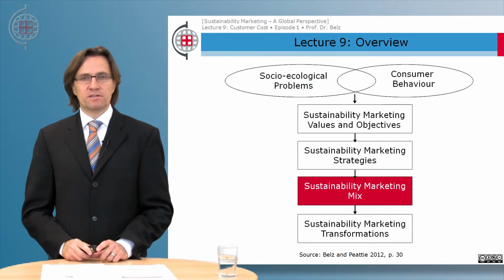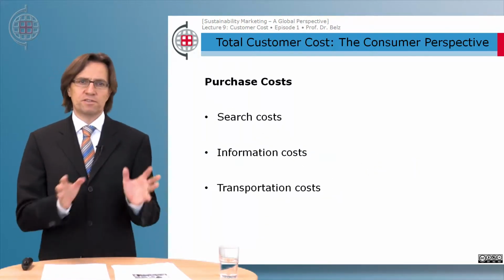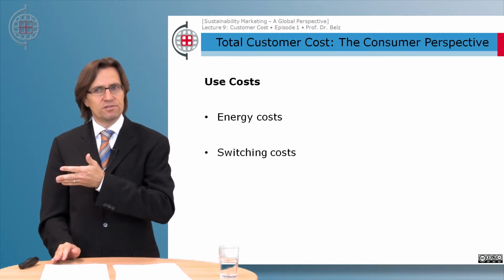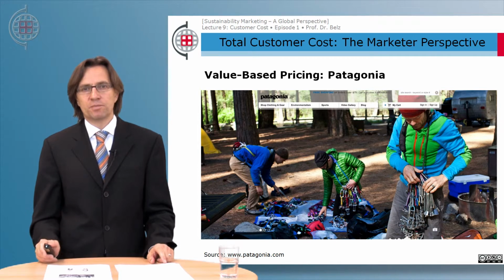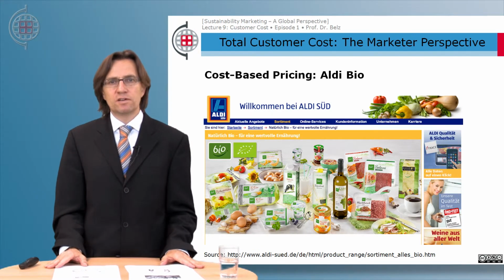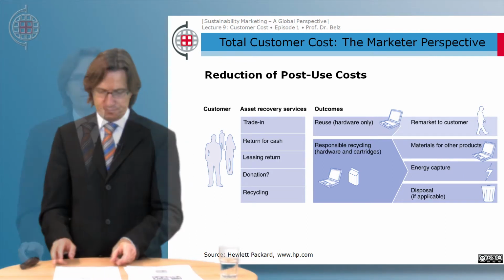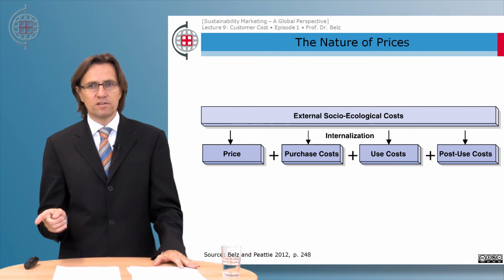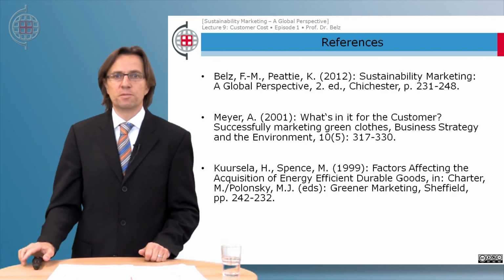Sustainability Marketing - K09E01 - Customer Cost